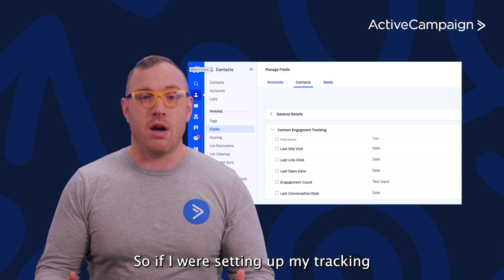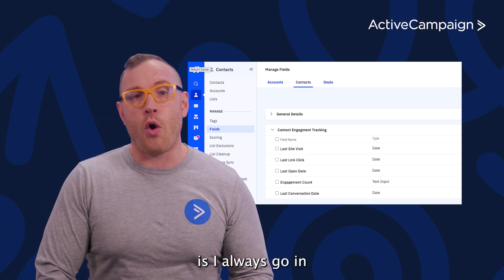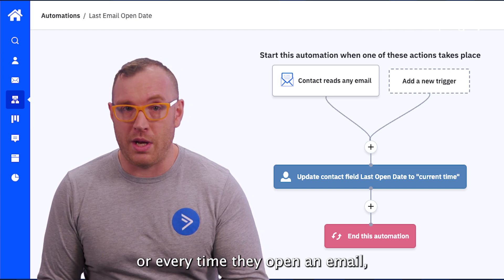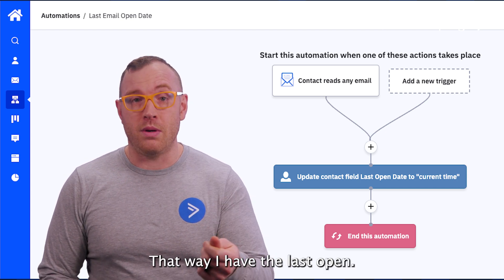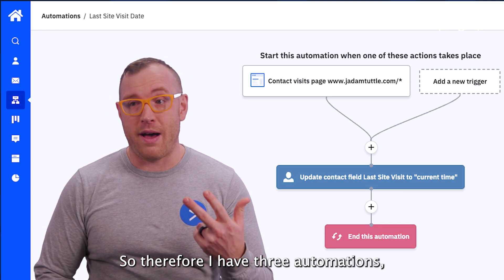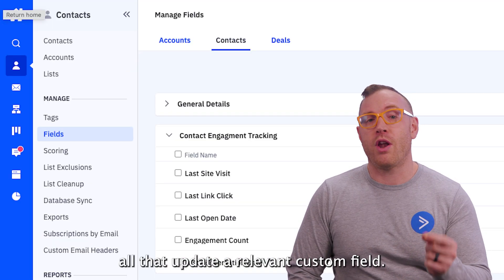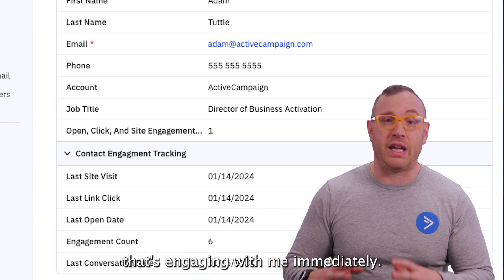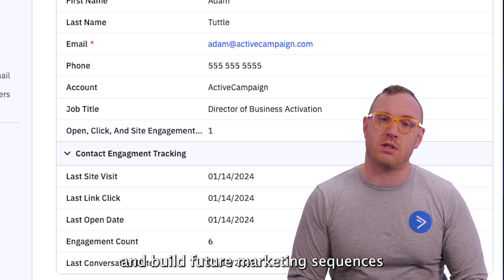Track Engagement ASAP when you set up ActiveCampaign | Tuttle's Tips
This video was part of a series that can be found live or on-demand as part of the ActiveCampaign Leapday Extravaganza

ActiveCampaign Expert Adam Tuttle goes over why it is essential to set up engagement tracking ASAP when you start with ActiveCampaign (or other platforms if you're into that sort of thing). He brings his expertise to help contextualize the importance of Engagement Tracking, and how to go about setting it up:
- Reframing ActiveCampaign - its more about data management
- Track Engagement ASAP - why this is sooooo important
- How to actually set up engagement tracking - Adam give his tips on the simple automations he uses to track contact engagement
- BONUS - Reframing "Marketing Automation" - its not just sending emails!

00:00 Introduction & Reframing ActiveCampaign
00:47 Track Engagement ASAP
01:37 HOW to set up engagement tracking
02:29 BONUS: Reframing "Marketing Automation"